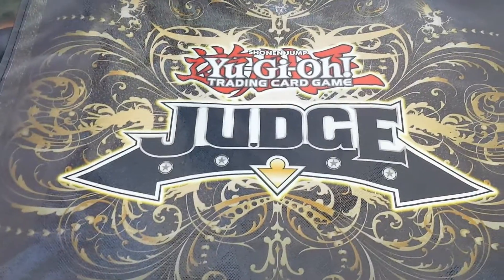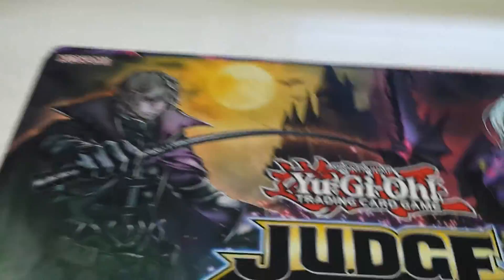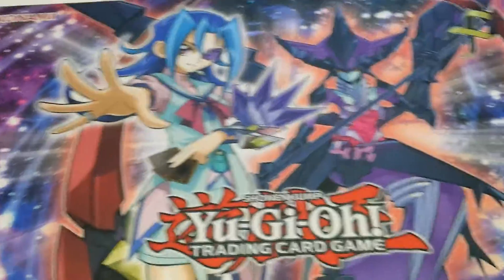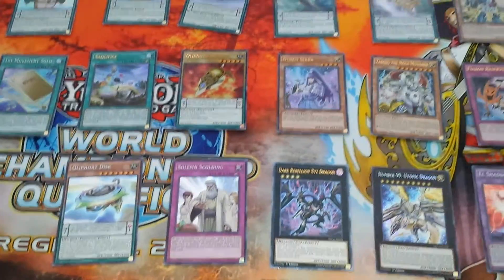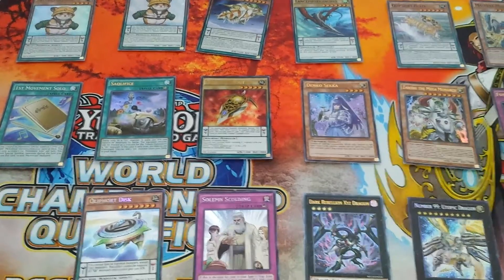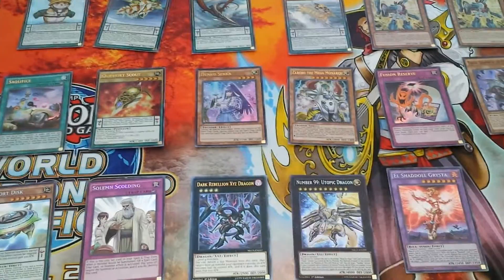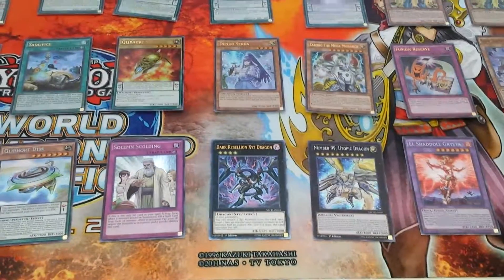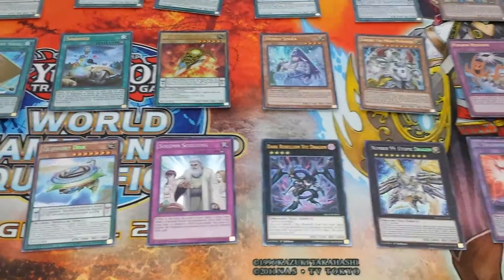YCS Anaheim 2014 - Recap + A Weird Interaction With The YCS Champion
VIDE0BOX goes over his recap of the events of YCS Anaheim and shows some of the swag he got!

Be sure to rate, comment, share for more updates from TeemTHE!

& box pack tin poke'mon, world championship, episodes, episode 1, rarity, tournaments, yusei,
ultimate masters, imdb, online, ocg, online dueling, organization, Pro prices primal origin,
abridged, season 0, season zero, season 3, dark magician girl, forbidden memories,
games, gx, games online, gx episodes, hulu, joey, jaden, konami, lightsworn, limited list,
zeal, zombie, cards, card maker, cards for sale, card prices, video games, yugioh vs magic,

new challengers super edition opening
ycs anaheim patrick hoban
barrett keys
ycs burning abyss top deck profile
ycs anaheim qliphort deck profile
shaddoll deck profile november 2014
burning abyss vergil
Fluffal deck profile
the new challengers sneak peek
new challengers box opening good pulls
pendulum summon
odd-eyes pendulum dragon
qliphort deck profile
new challengers case opening
YCS Anaheim 2014 top 16 deck profile
Legendary Collection 5D's opening
Vanity's Emptiness pull secret
yugi vs kaiba
Legendary Collection
Yugioh God Card deck
Slifer the sky dragon
Obelisk the Tormentor
The Winged Dragon of Ra
Sun Dragon Ra
Yugioh Duel Video Match Game 2014
Crazy Yugioh OTK
Yugioh OTK
Yugioh Fun Combo
Yugioh Combo
Best Yugioh Combo
Yugioh Troll Deck
Rage Quit Deck
Yugioh Ban List
Yugioh Banlist
Yugioh Ban List July 2014
YCS Anaheim
Winner
Pokemon ORAS
Smash Bros. for Wii U